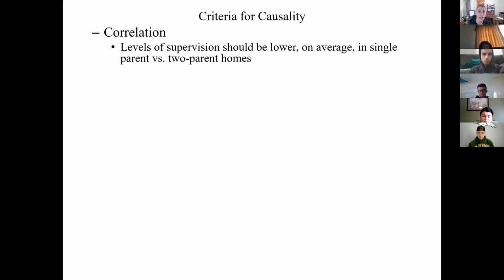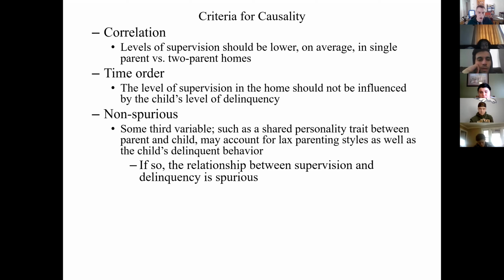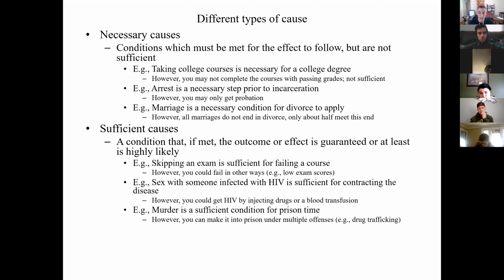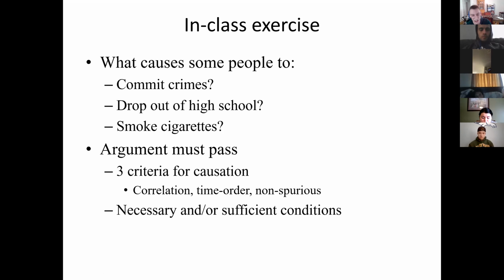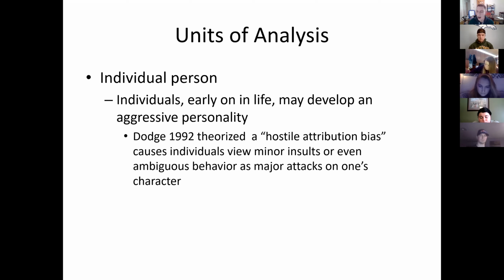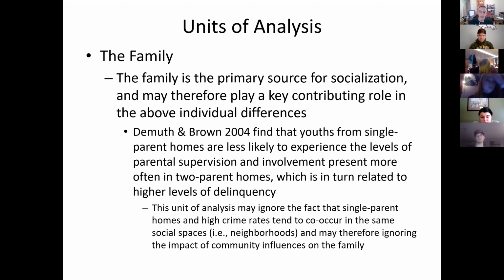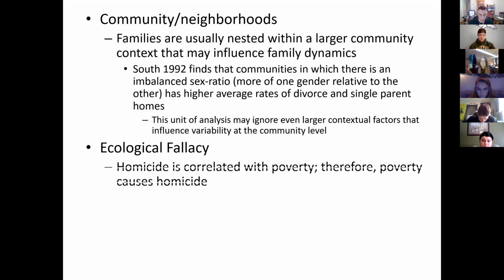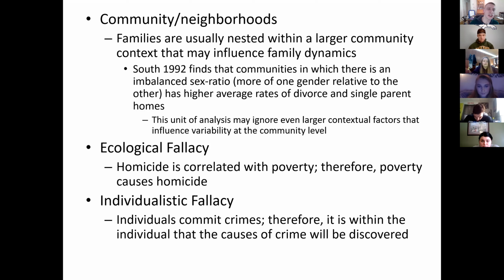CJSOC 351 507 Meeting 5